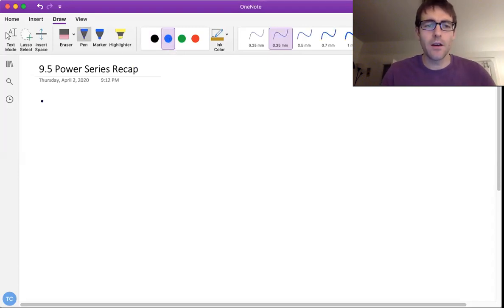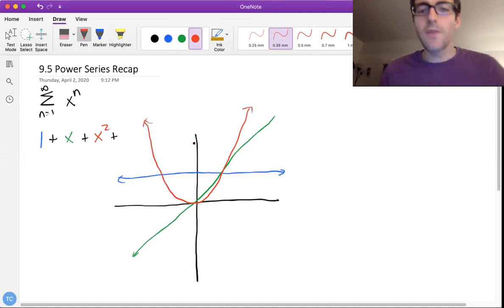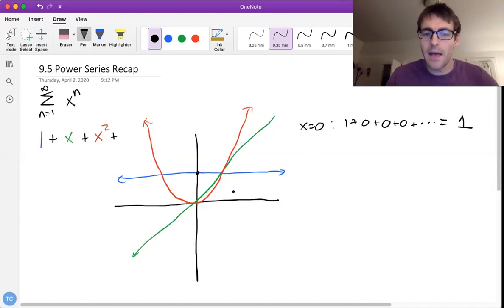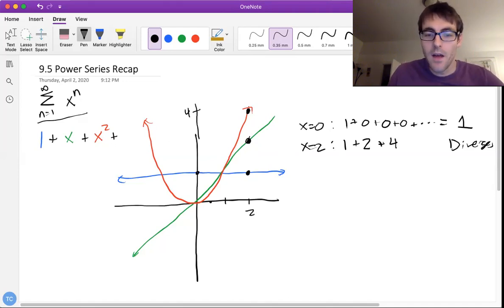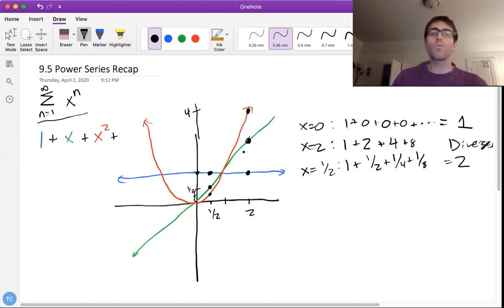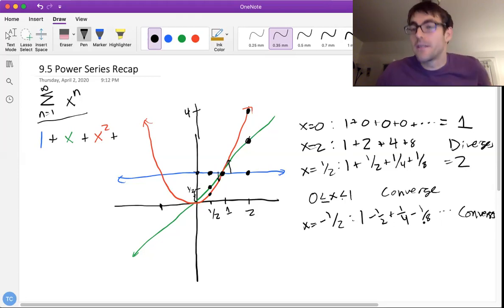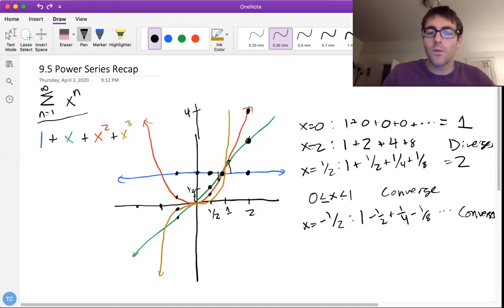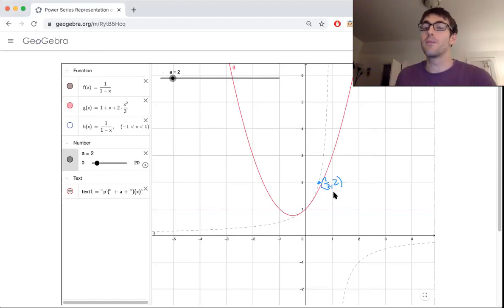9 5 3